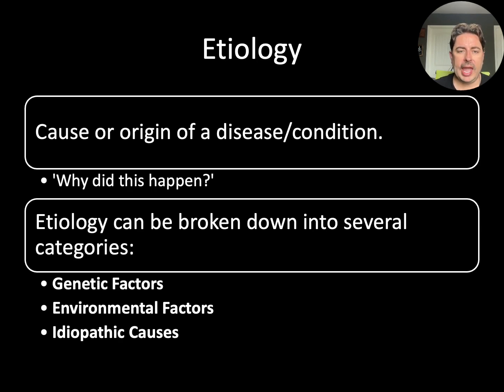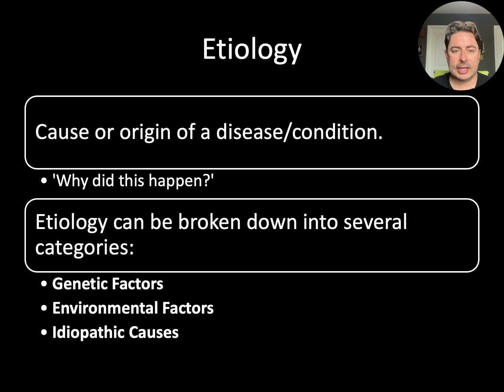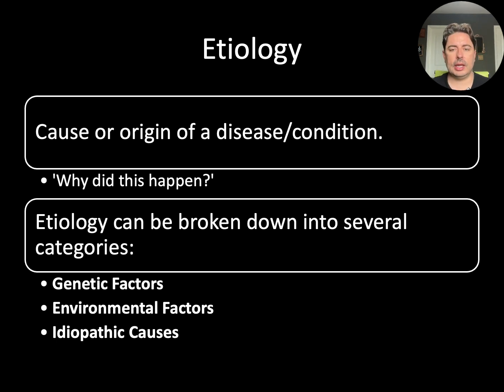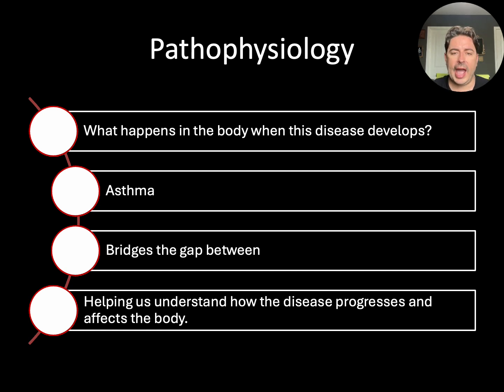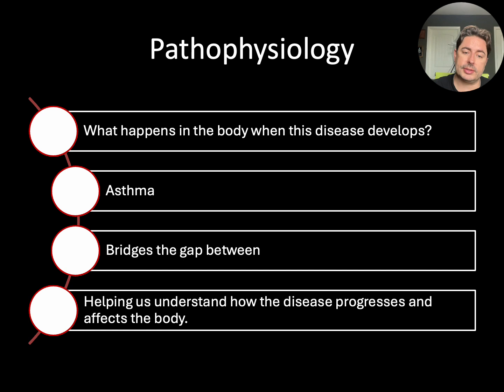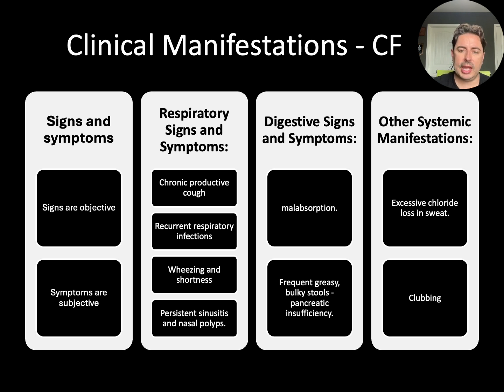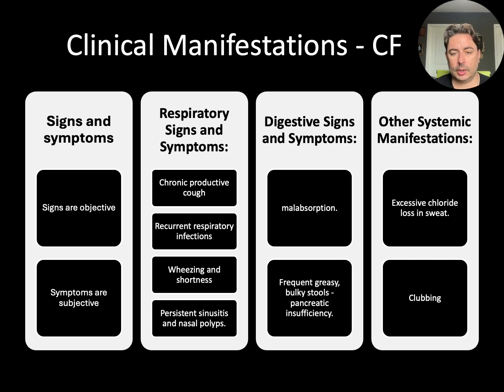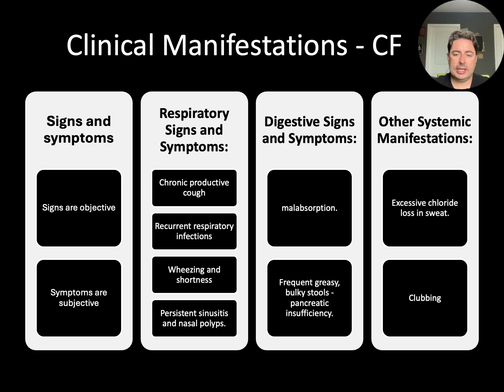Define and describe Etilogy Patho and clinical manifestations recorded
🌡️ Etiology, Pathophysiology, and Clinical Manifestations Explained 🩺

In this episode, we explore the fundamentals of disease processes, focusing on etiology, pathophysiology, and clinical manifestations. Understanding these concepts is crucial for respiratory therapists and healthcare professionals in diagnosing, managing, and treating various conditions. This video provides a detailed breakdown of how diseases develop, their impact on the body, and how to recognize key signs and symptoms in patients.

🔍 Topics Covered:
✅ Etiology – Understanding the causes of diseases (genetic, environmental, idiopathic)
✅ Pathophysiology – How diseases affect biological and physiological functions
✅ Clinical Manifestations – Recognizing signs and symptoms to guide patient care
✅ Examples including asthma, cystic fibrosis, and chronic respiratory conditions
✅ How respiratory therapists contribute to disease management

🎙️ Host: JJtheRT, providing in-depth explanations to help students and professionals strengthen their clinical reasoning and patient care skills.

📌 Don’t forget to:
💬 Drop your thoughts and questions in the comments—we’d love to hear from you!